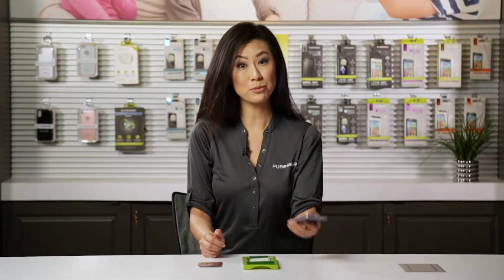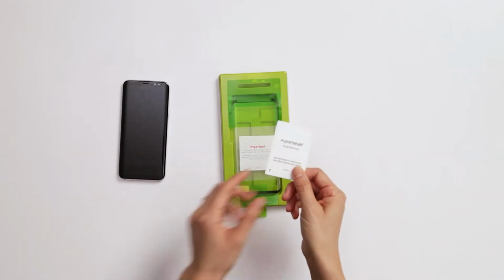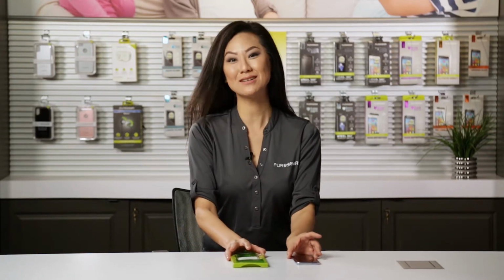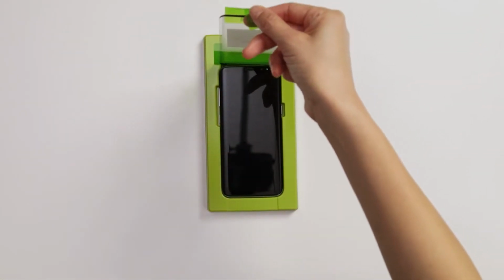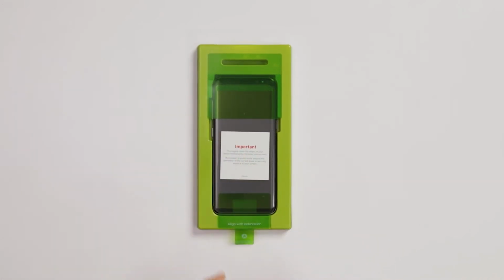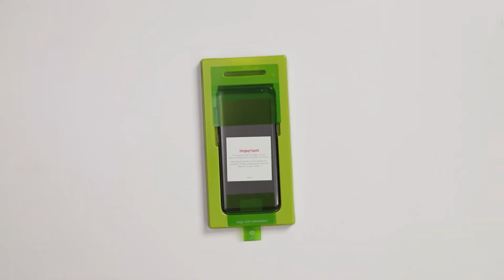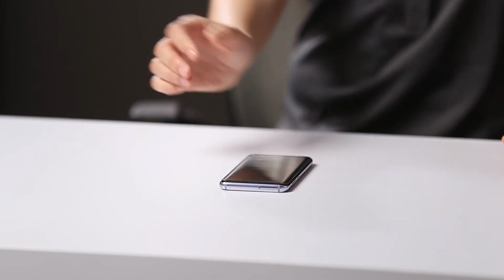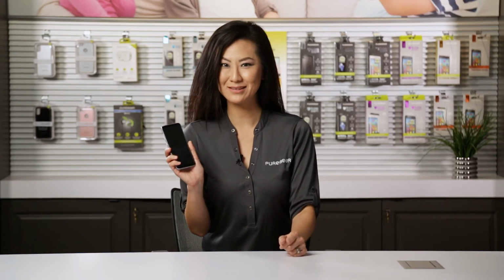PureGear HD Tempered Glass Installation for Curved Screens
Just got your new High-Definition screen protector and need details on how to install it on your curved screen device? Check out this video.